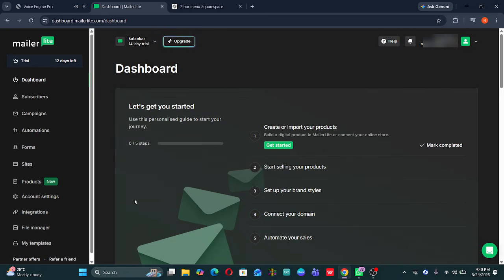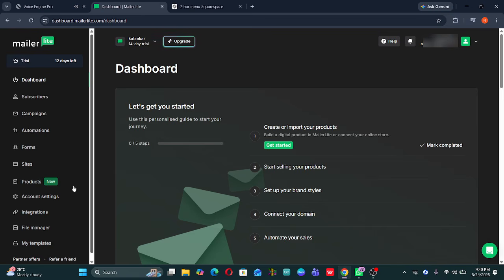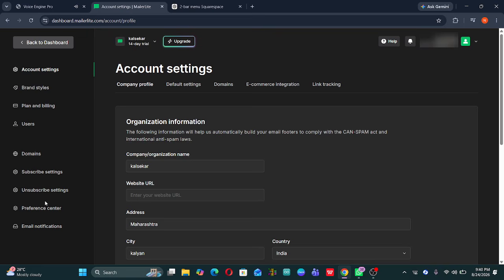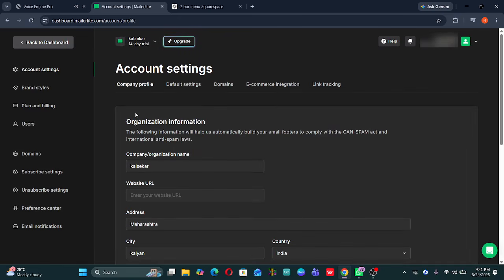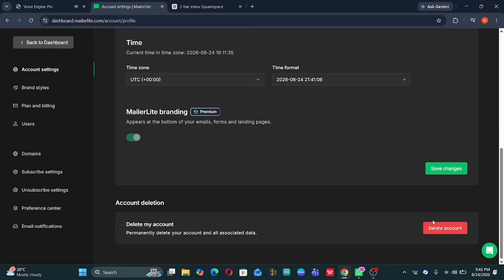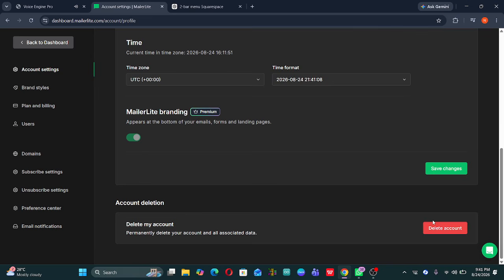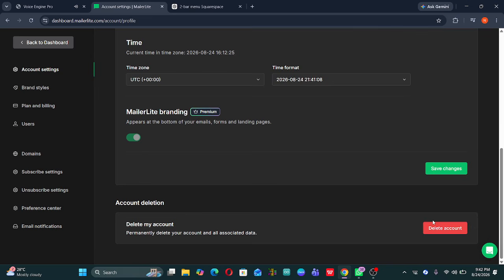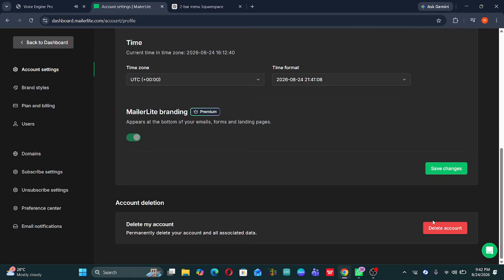How to Permanently Close Your MailerLite Account (2026 Guide)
Permanently closing your MailerLite account is straightforward, and this video shows you how to complete the process with ease. You'll begin by logging into your account, then navigate to the settings to find the account closure option, and finally confirm the closure to ensure it's finalized. Once you follow these steps, you'll have successfully closed your MailerLite account, allowing you to free up space and manage your online presence efficiently.